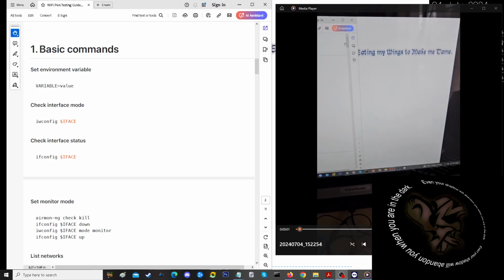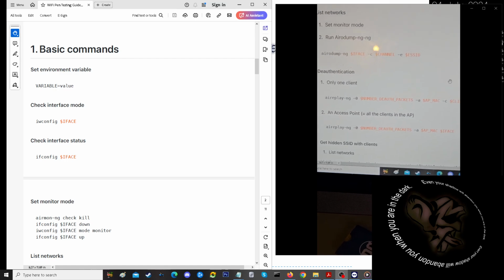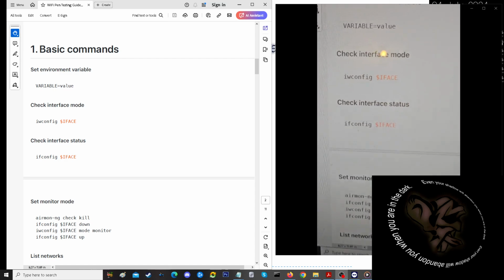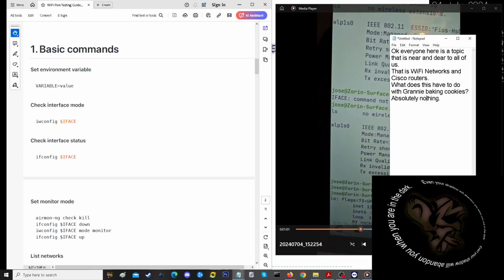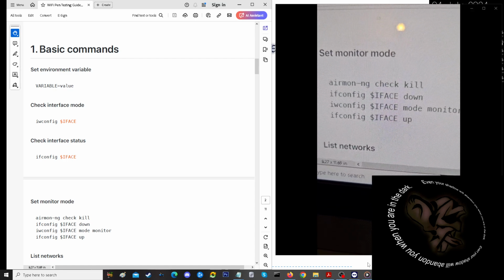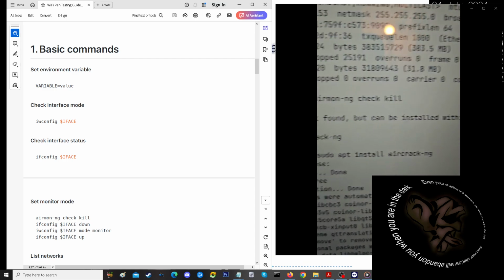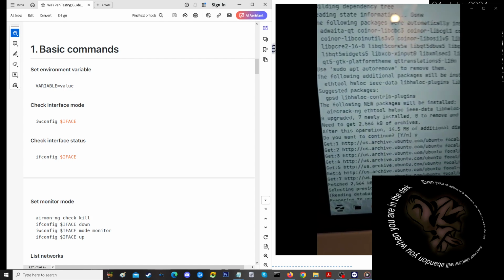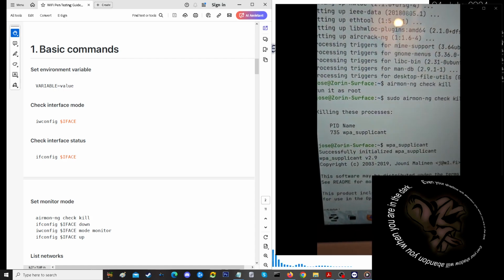A Cautionary Tale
This was supposed to be a quiet moment to do some reading and try a few things out in Bash, What I got was me falling down the Rabbit Hole early in the day.

I was in section titled Basic commands where I saw a few things I wasn't very familiar with. First was "iwconfig". No problem there. Then I saw "airmon-ng check kill", I should have been wary when I saw "kill" in the command.
Long story short (too late), For it to work it needed aircrack to be installed as root. Once that was done i was ready to satisfy my curiosity. This is one of those times I regret a decision I made. What happened is that it disabled the network card or chip on the tablet.
The moral of this story is to have a clue about how to reverse what you are about to do before you begin.